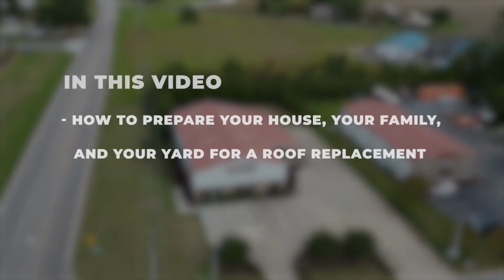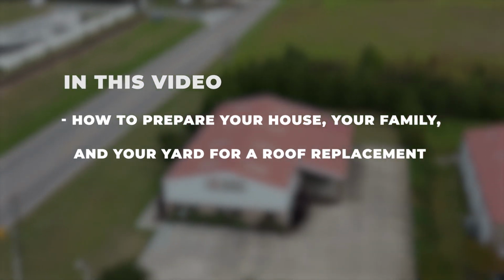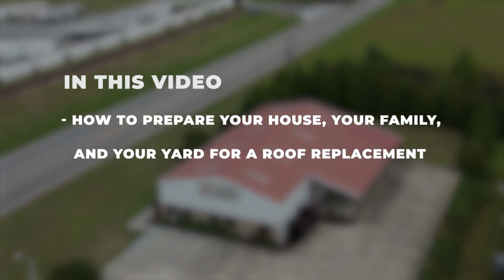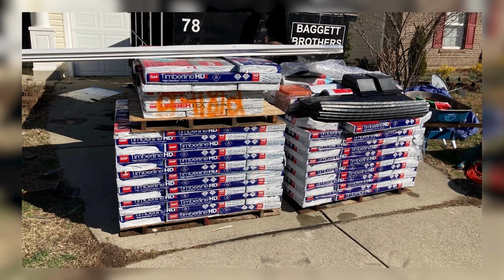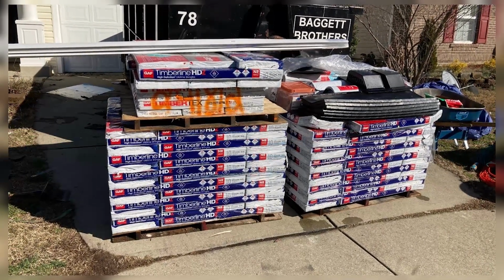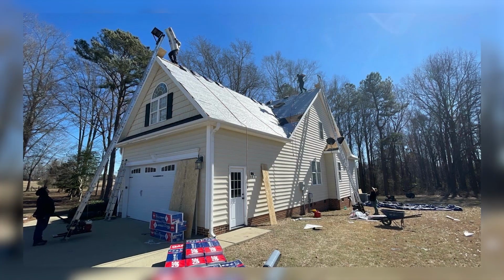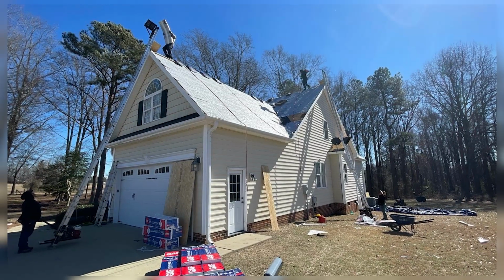How to Prepare for a Roof Replacement (GUIDE)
Today we're going to talk about how you can take steps to get ready for a roof replacement project!

Contents
Start - 00:00
Preparing Your House - 00:21
Preparing Your Yard- 02:18
Preparing Your Family-  03:39